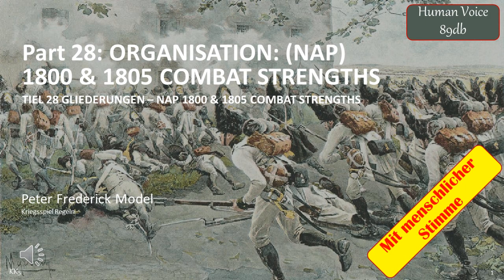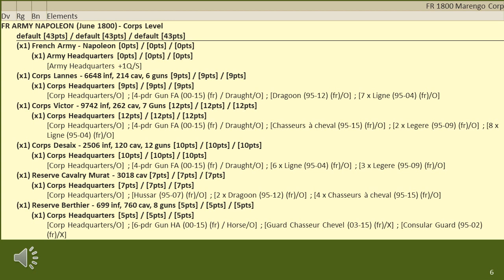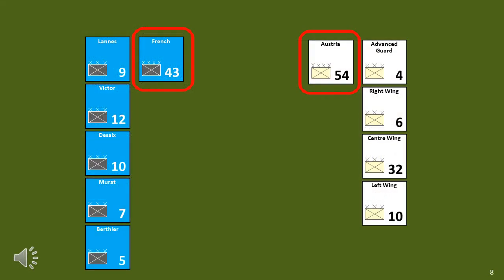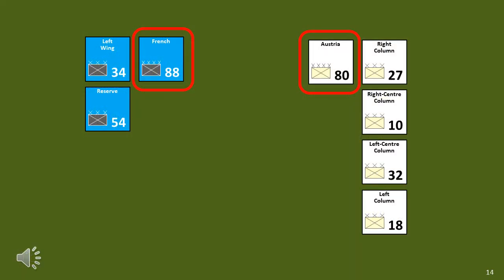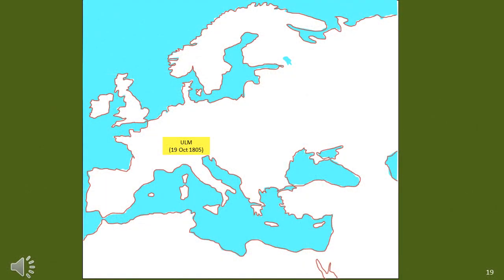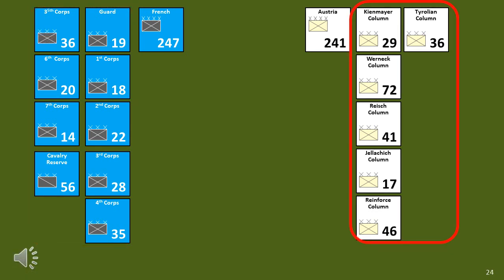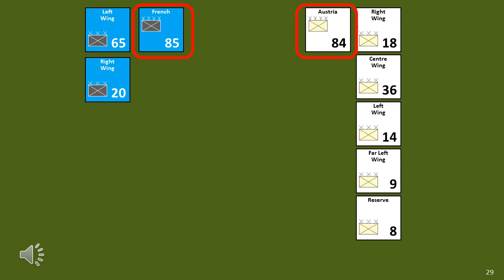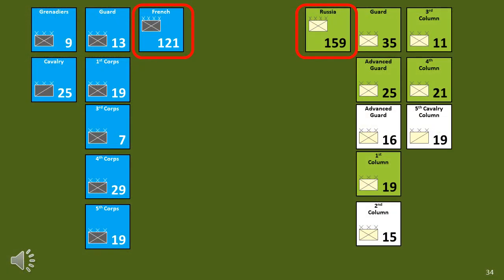Replaced Part 28: ORGANISATION: (NAP) 1800 & 1805 COMBAT STRENGTHS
TIEL 28 GLIEDERUNGEN – NAP 1800 & 1805 COMBAT STRENGTHS